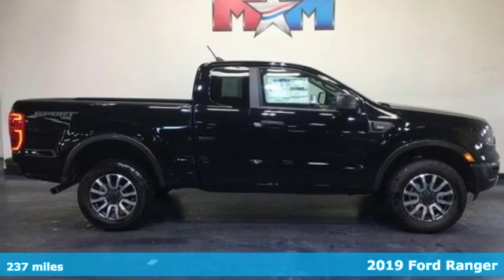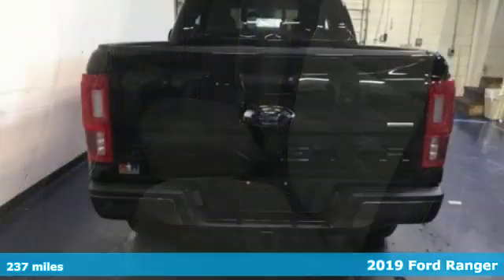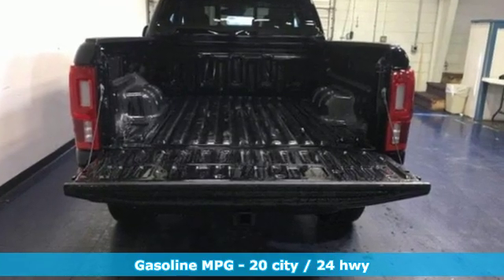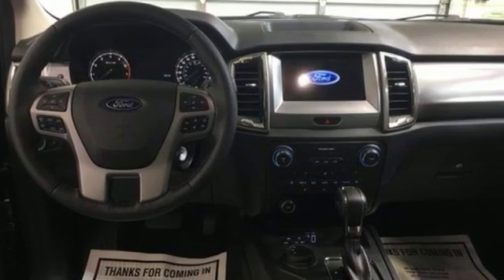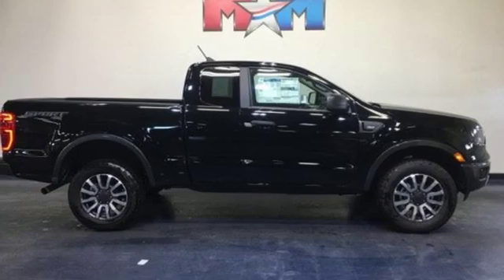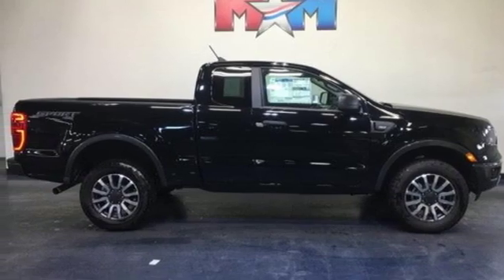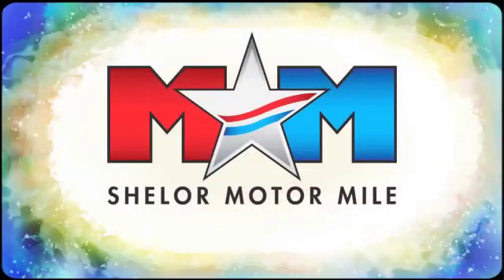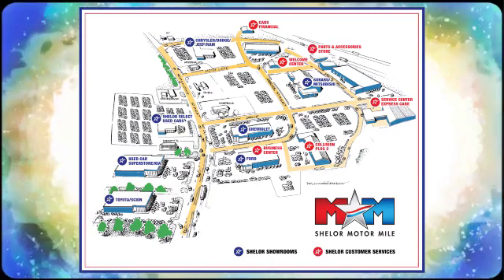New 2019 Ford Ranger Christiansburg VA Blacksburg, VA FD190907 - SOLD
Year: 2019
Make: Ford
Model: Ranger
Trim: XLT 4WD SuperCab 6' Box
Transmission: 10-Speed A/T
Color: Shadow Black
Interior: Medium Stone
Stock #: FD190907
VIN: 1FTER1FH8KLA93799
Heated Seats, Back-Up Camera, 4x4, Turbo Charged, Cross-Traffic Alert, Blind Spot Monitor, WiFi Hotspot, Lane Keeping Assist, Trailer Hitch, REMOTE START, TRAILER TOW PACKAGE. XLT trim. FUEL EFFICIENT 24 MPG Hwy/20 MPG City! AND MORE!br /br /KEY FEATURES INCLUDEbr /4x4, Back-Up Camera, Cross-Traffic Alert, Lane Keeping Assist, WiFi Hotspot, Blind Spot Monitor Keyless Entry, Electronic Stability Control, Bucket Seats, Brake Assist, 4-Wheel ABS. br /br /OPTION PACKAGESbr /EQUIPMENT GROUP 302A LUXURY Manual-Sliding Rear-Window, SiriusXM Satellite Radio, a 6-month prepaid subscription, Service is not available in Alaska and Hawaii, SiriusXM audio and data services each require a subscription sold separately, or as a package, by Sirius XM radio, If you decide to continue service after your trial, the subscription plan you choose will automatically renew thereafter and you will be charged according to your chosen payment method at then-current rates, Fees and taxes apply, To cancel you must call SiriusXM at 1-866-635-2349, See SiriusXM customer agreement for complete terms All fees and programming subject to change, Sirius, XM and all related marks and logos are trademarks of Sirius XM Radio Inc, Sport Appearance Package, Black Grille, SYNC 3 enhanced voice recognition communications and entertainment system, 8 LCD touchscreen in center stack w/swiping and pinch-to-zoom capabilities, pinch-to-zoom capability included w/available voice-activated touchscreen navigation system, AppLink, Apple Car-Play and Android Auto, 911 Assist and 2 smart charging USB ports, Note: SYNC AppLink lets you control some of your favorite compatible mobile apps w/your voice, It is compatible w/select smartphone platforms br /br /Tax DMV Fees & $597 processing fee are not included in vehicle prices shown and must be paid by the purchaser. Vehicle information and equipment is based off standard equipment as decoded from VIN and may vary from vehicle to vehicle.br / Chevrolet Ford Chrysler Dodge Jeep & Ram prices include current factory rebates and incentives some of which may require financing through the manufacturer and/or the customer must own/trade a certain make of vehicle. Residency restrictions apply see dealer for details and restrictions. All pricing and details are believed to be accurate but we do not warrant or guarantee such accuracy. The prices shown above may vary from region to region as will incentives and are subject to change.